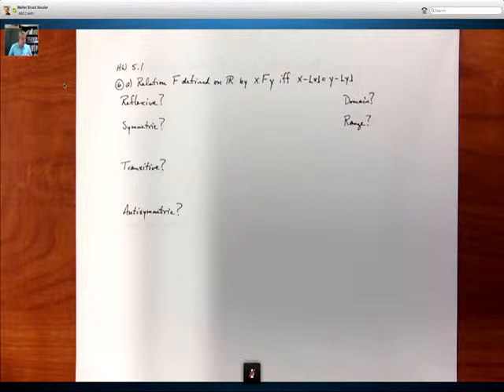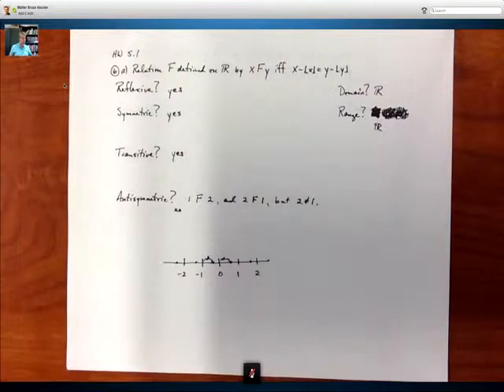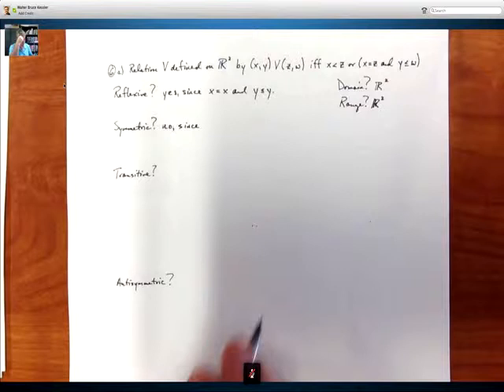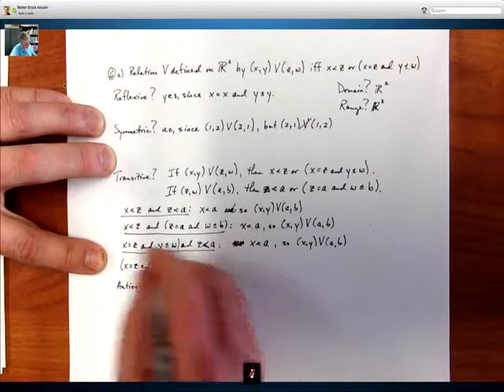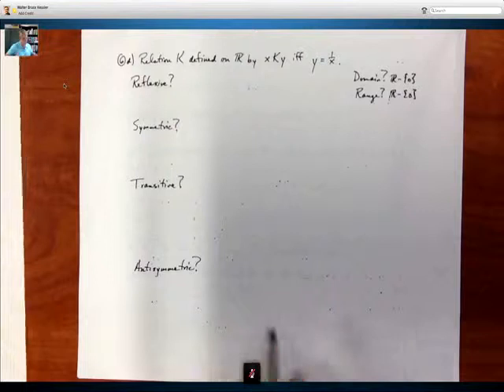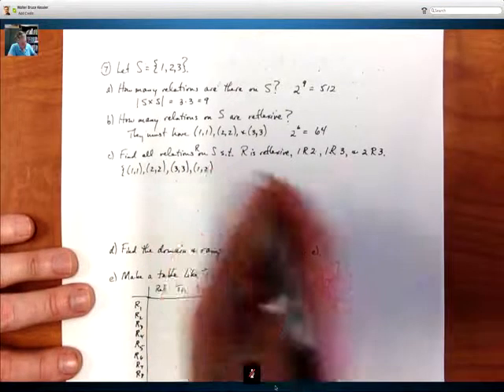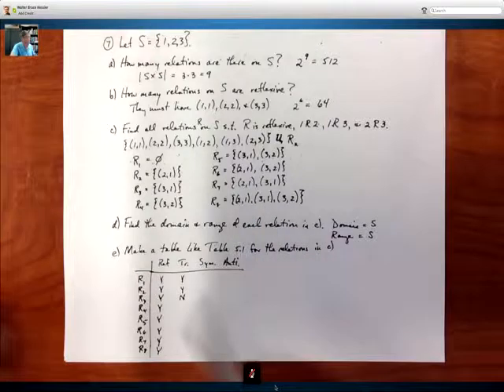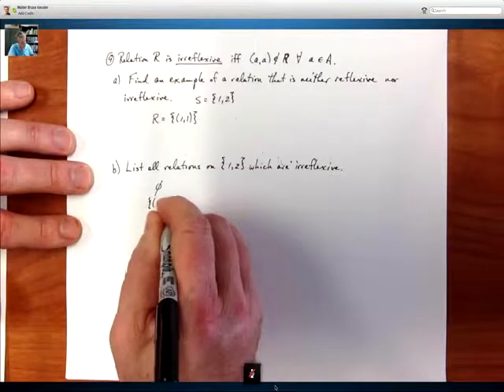HW_5_1_Part_2